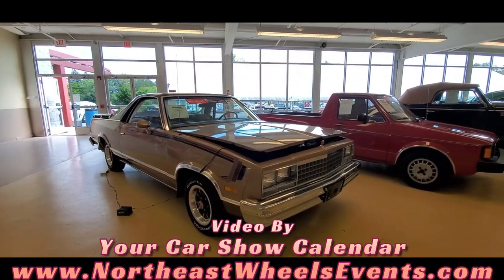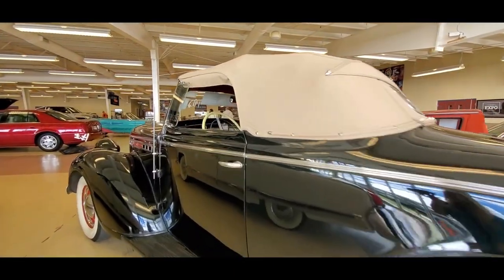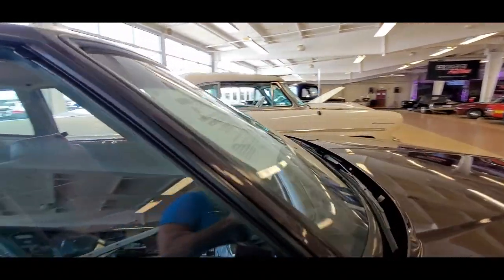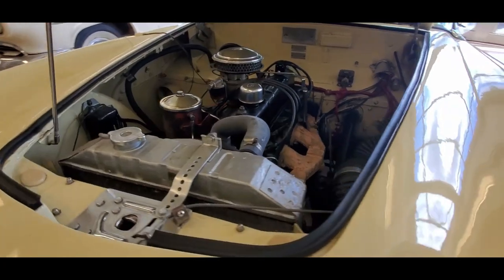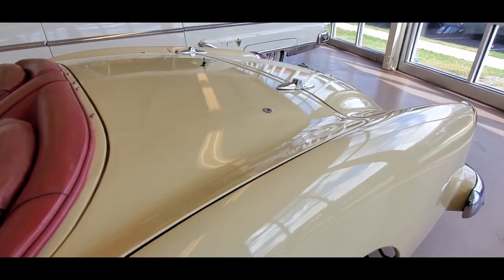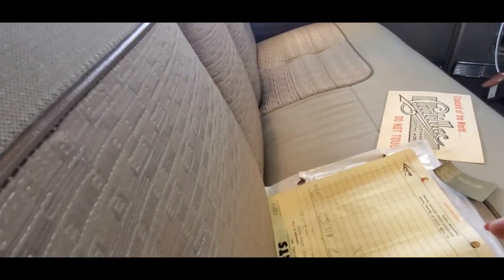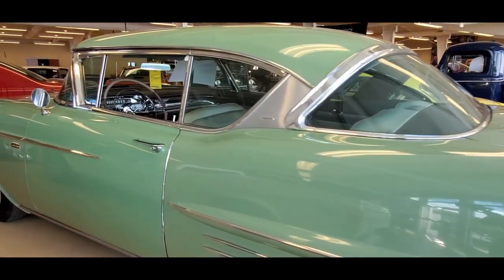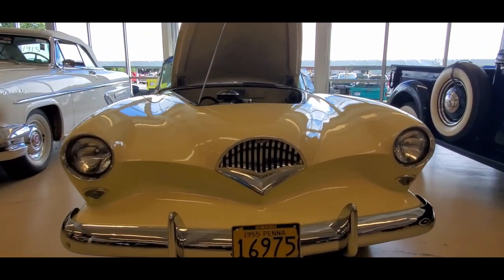2022 Fall Carlisle Auction Low Mileage and Original Bill Miller Collection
A sneak preview of some of the unusual, low milage, cars from the Bill Miller collection. Check out the 1958 Cadillac, Kaiser Manhattan, Kaiser Darren, Chrysler Royal convertible, 1955 Lincoln convertible and more!!! For more photos, videos and your regional calendar of events,